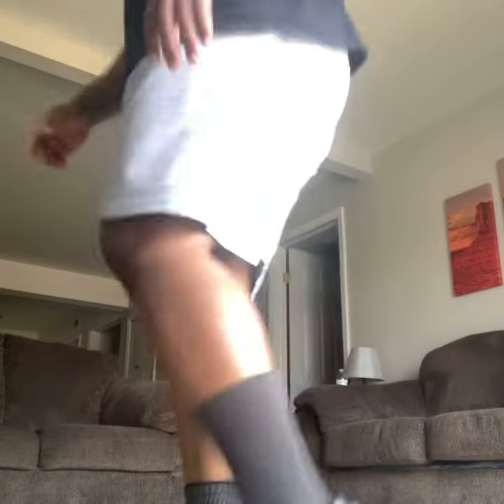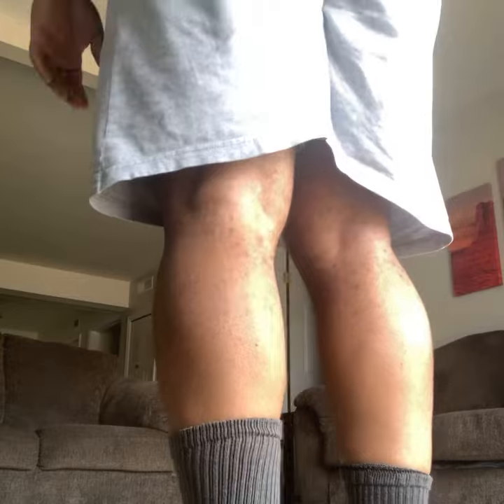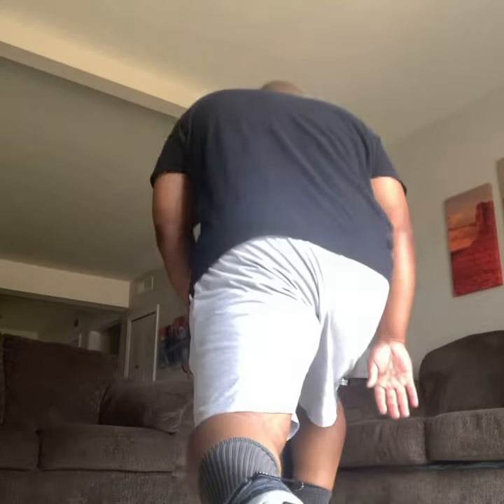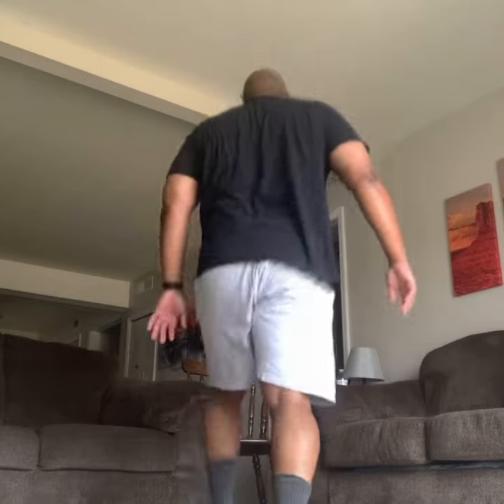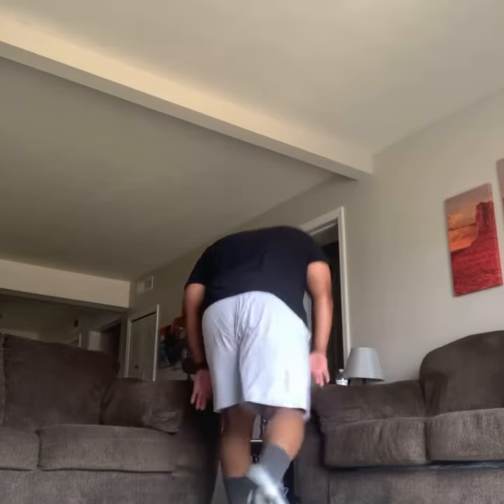Little hairs on the legs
Day 64 Exercise 2021 Sculpt Day